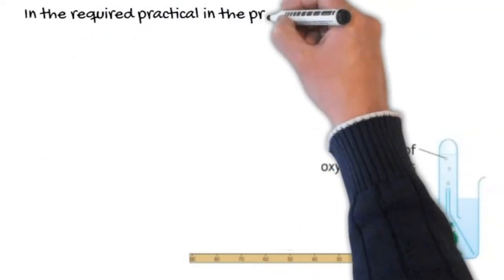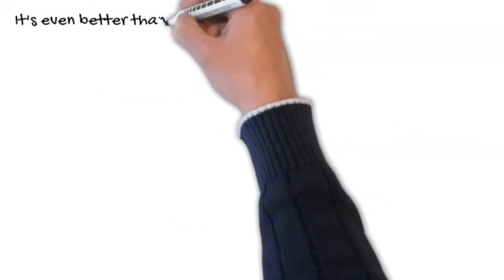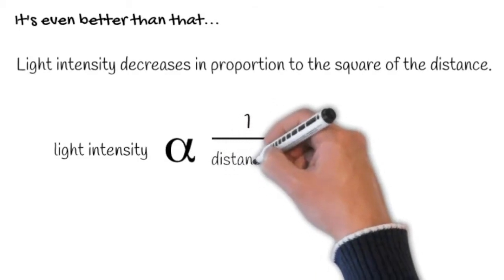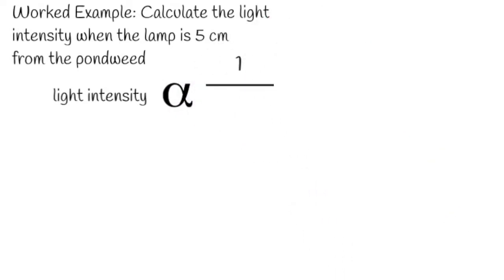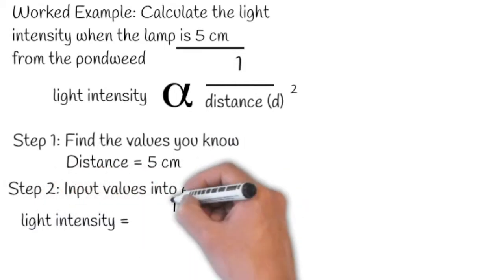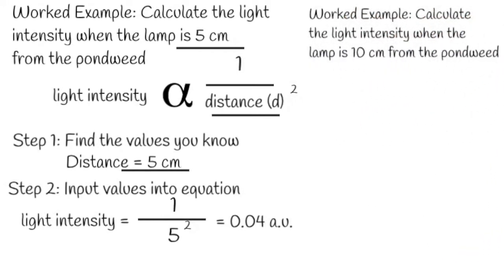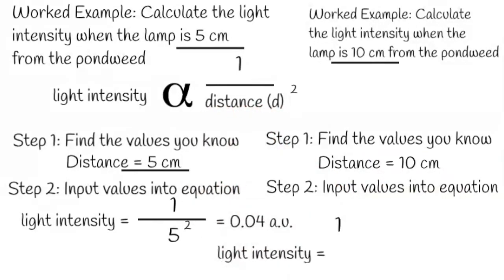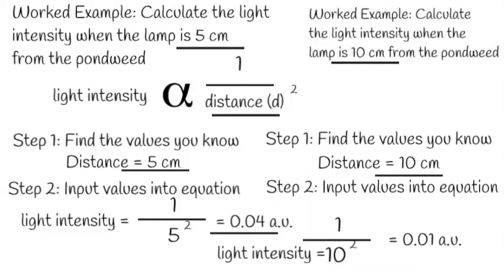3 GCSE Inverse Square Law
Revision notes:

Section 1: Light Intensity and The Rate of Photosynthesis

The relationship between light intensity and the rate of photosynthesis is an inverse one – as one goes up, the other goes down. This, however, is not linear. If you double the distance, light intensity falls by a quarter.